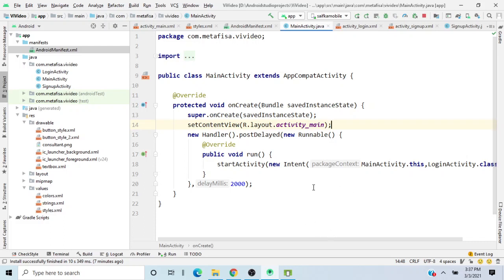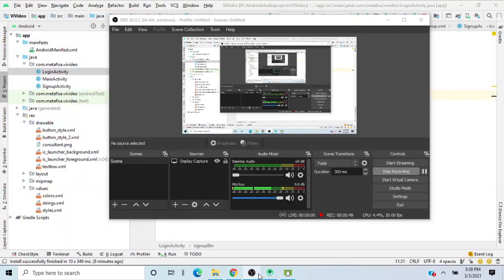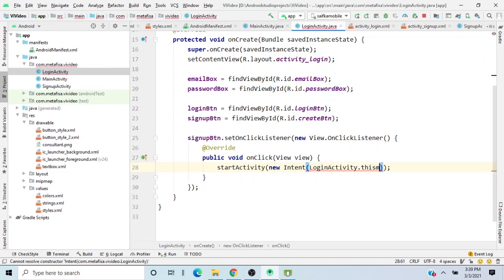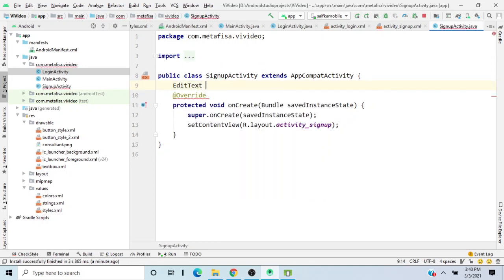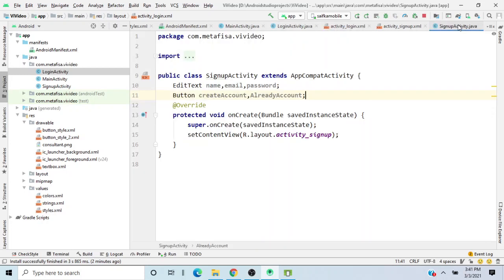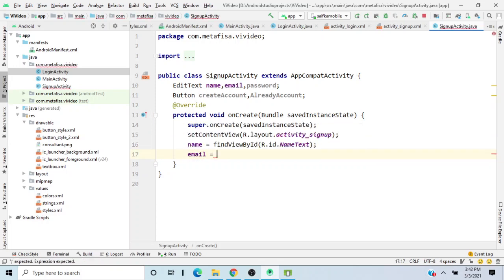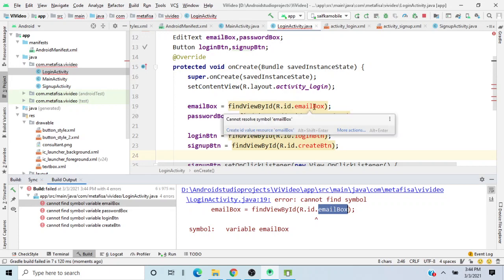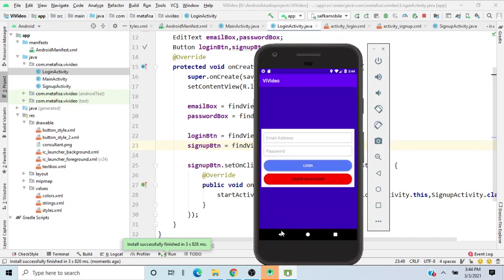Make a Video Call Application using Android studio | Part 3 | Java